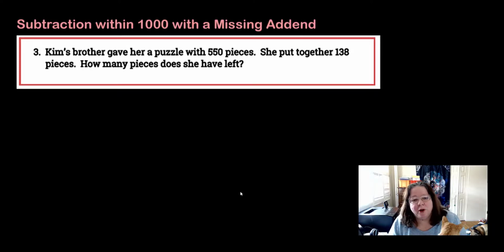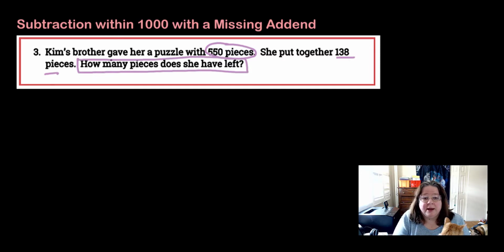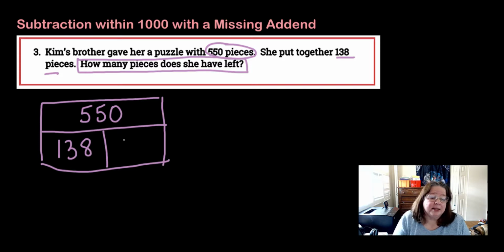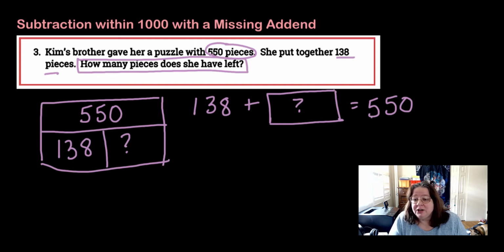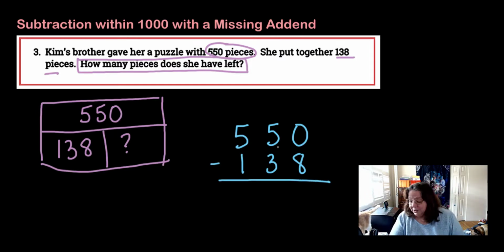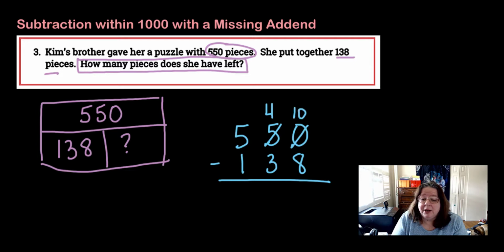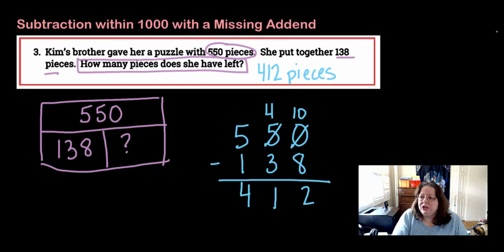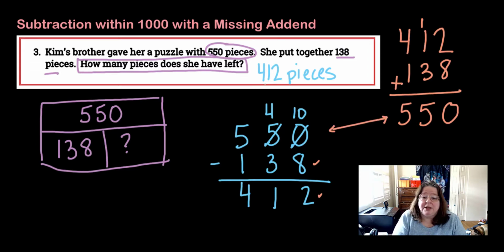Subtraction within 1000 with a Missing Addend - part 2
Let's look at one more problem where we need to find the missing information. We use a tape diagram, then come up with an addition sentence, then a subtraction sentence. Join me as we work this problem together.

Grade 3 Unit 1 Lesson 8 part 2